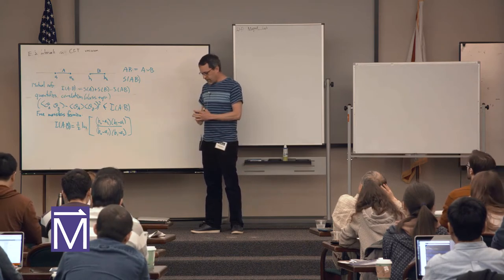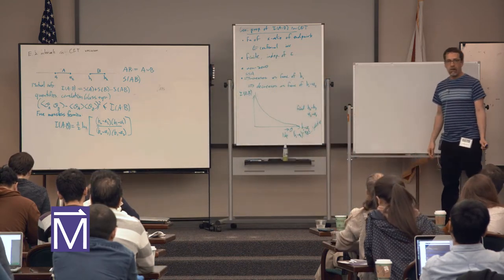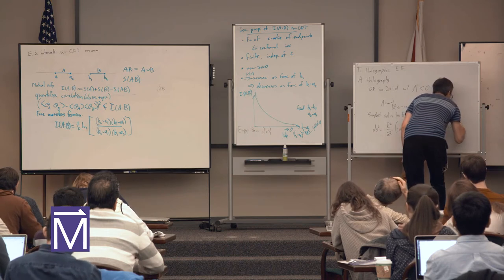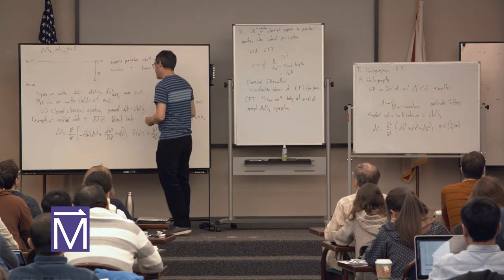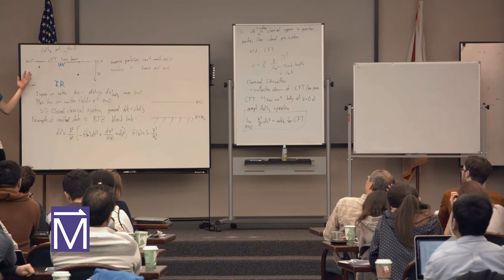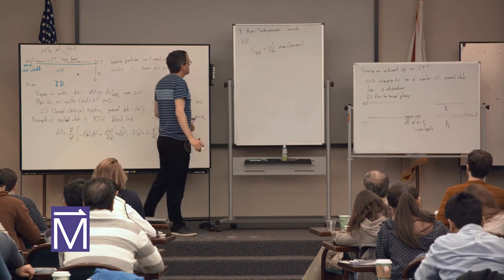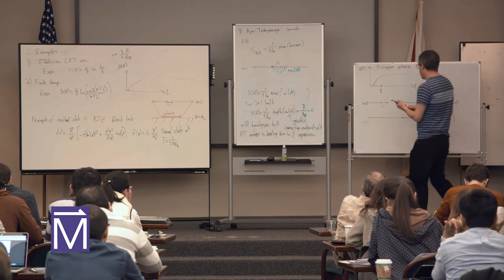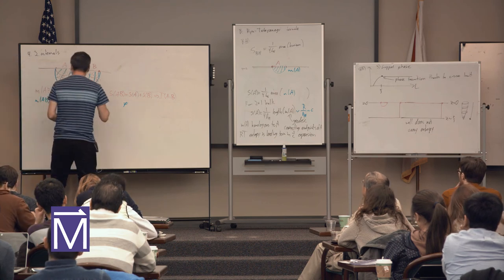MagLab Theory Winter School 2018: Matthew Headrick - Intro to Entanglement Field Theory & Holo II